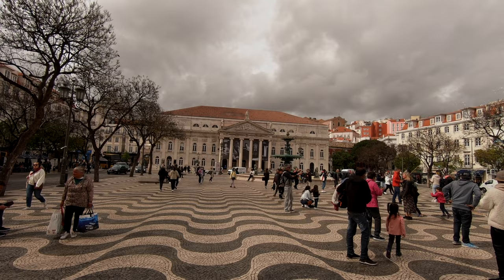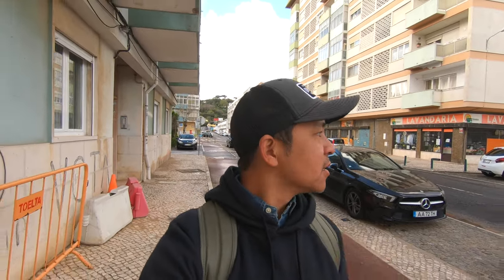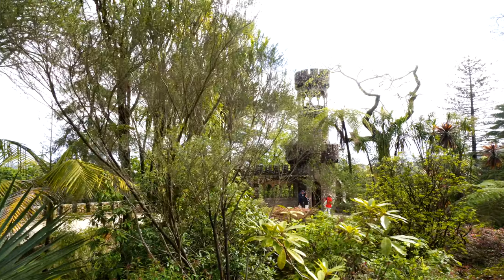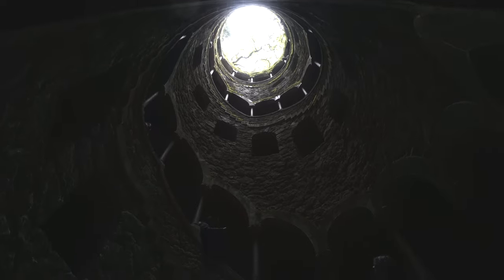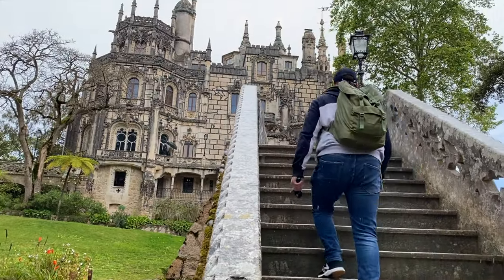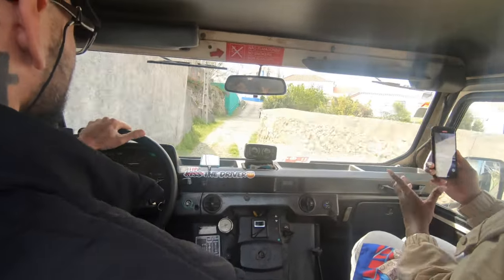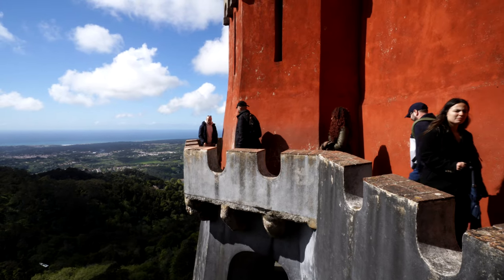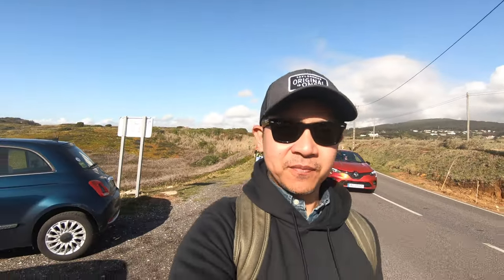BEST DAY TRIP to SINTRA, Portugal 🇵🇹 | Ryan Pelle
From Lisbon, we took a daytrip to the stunning mediaeval town of Sintra. Sintra is often described poetically as 'heaven on earth'. Is it really worth all the hype? Check this video to find out.

We did our day tour in a Jeep, which was so much fun! Here are the places we visited:

2:05 Portela da Sintra
2:58 Tivoli Palace
3:19 Quinta da Regaliera
4:45 Initation Well
6:24 Leda's Cave
9:19 Pena Palace
11:35 Cabo da Roca
12:20 Cascais

✅  About Ryan Pelle

Instead of buying an expensive car or a Harley Davidson motorbike to get through my mid-life crisis, I started this channel instead 😂 As a newfound hobby, I'm documenting my walks/hikes and travels using the ever-reliable GoPro. The hope is that it encourages you - the audience - to explore the great outdoors and maybe give you some tips and ideas along the way.

I'm from the Philippines (in case you're wondering about the accent 😊)

I'm currently on a mission to visit all the countries in Europe.

Kitakits! (see you later!)

🔔 Don't buy a car, buy a backpack! Follow my budget-friendly adventures on foot - epic hikes, discover hidden gems, and GoPro travel tips to fuel your wanderlust.